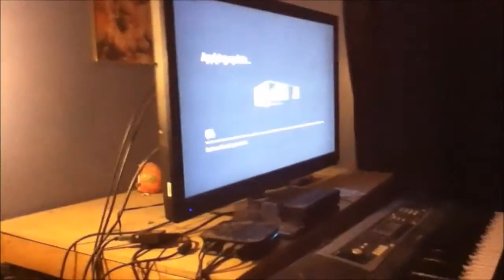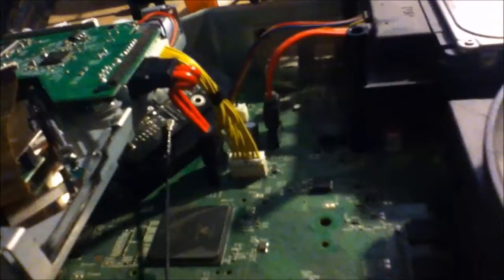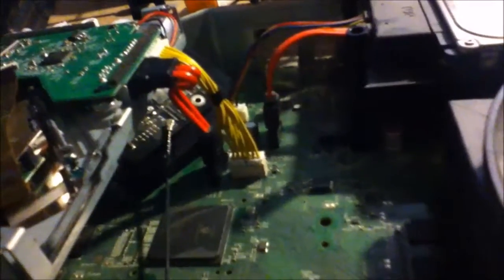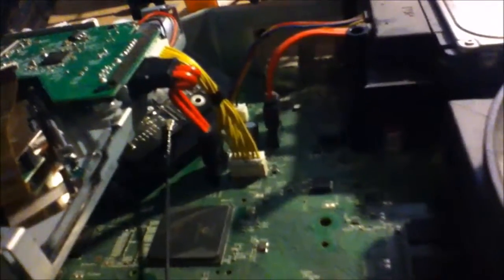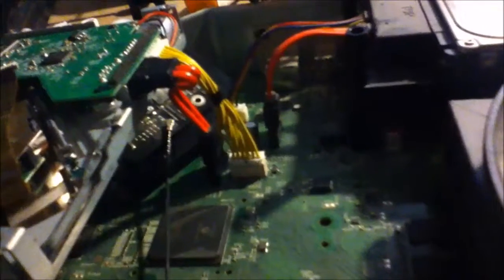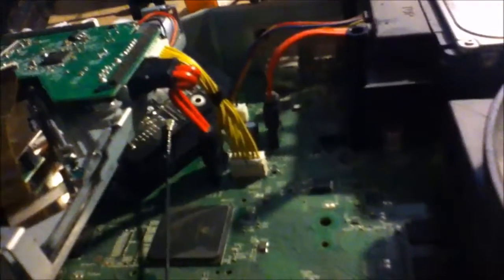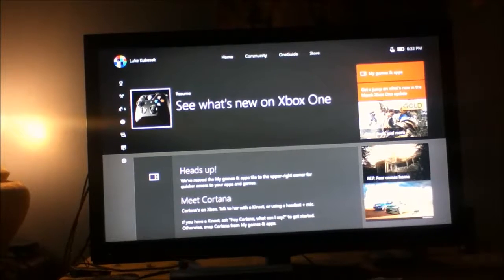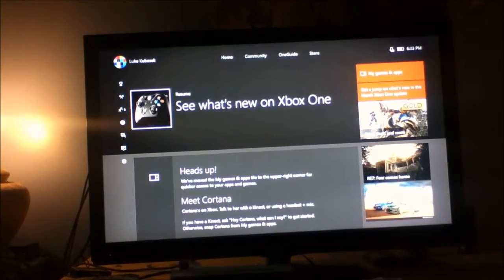Xbox one E100 error troubleshoot/fix (READ DESCRIPTION IMMEDIATLY)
Daughter board to blame
UPDATE!: So YouTube screwed up the video and it now stops and shakes violently for minutes at a time
I can't seem to fix this so here is a brief summary of the video
BASICALLY you have to make sure your cables are plugged firmly in to both the Xbox motherboard and in to the disc drive.
The RED POWER cable and YELLOW SATA/DATA Cable shown when the video freezes around 2:10
When your Xbox updates it needs to access the daughterboard which is a part of the disc drive